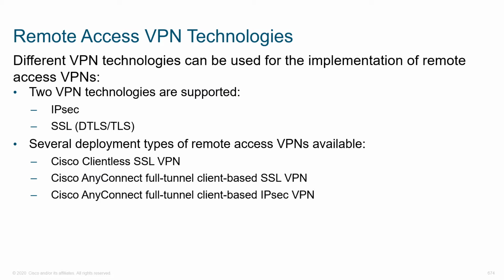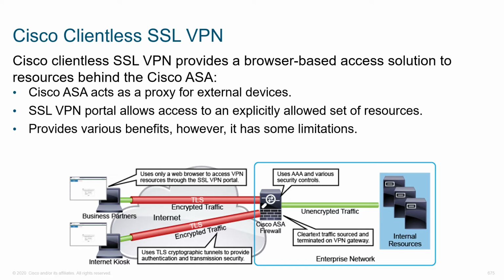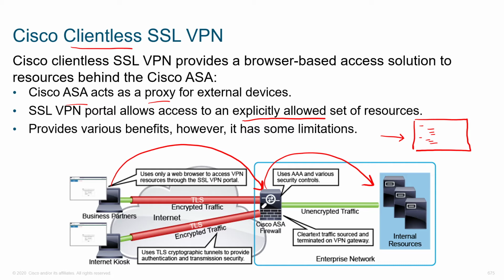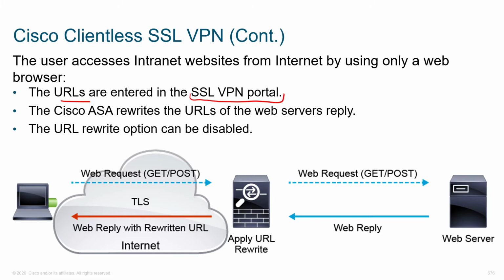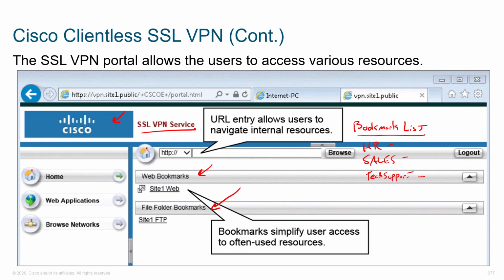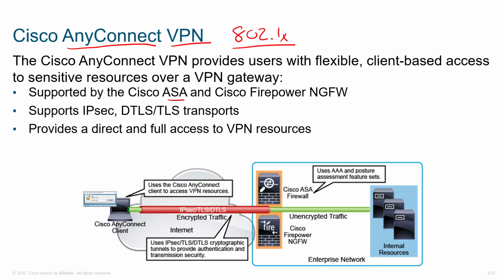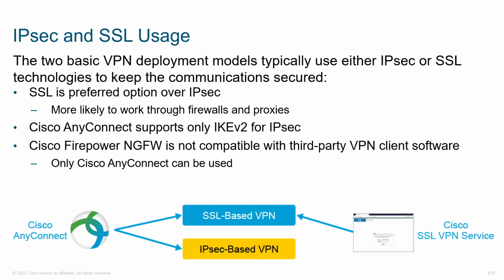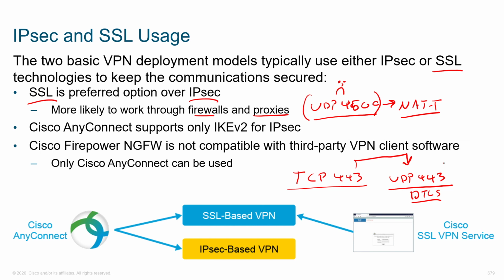Remote Access VPN Technologies - Part 2 | Introducing Cisco Secure Remote Access VPN Solutions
SCOR Cisco Training Series Section 15 : Introducing Cisco Secure Remote Access VPN Solutions
In this module you will learn:

1 - Remote Access supported VPN technologies
2 - Cisco Clientless SSL VPN
3 - Cisco AnyConnect VPN
4 - IPsec and SSL Usage